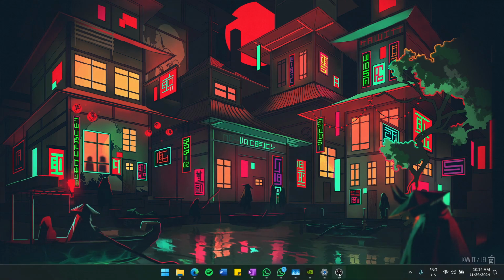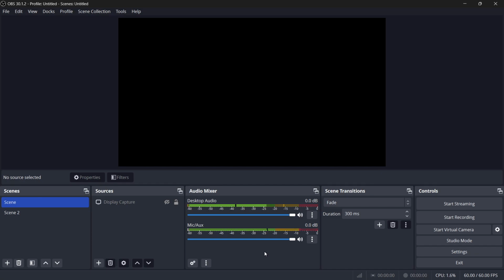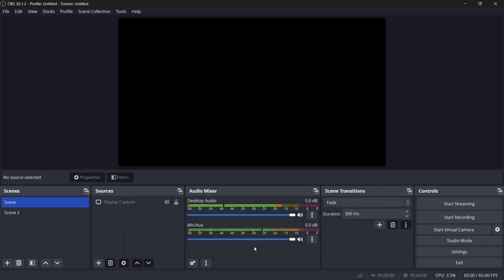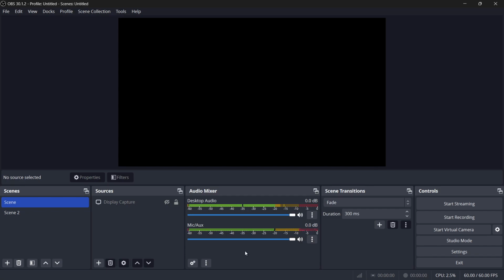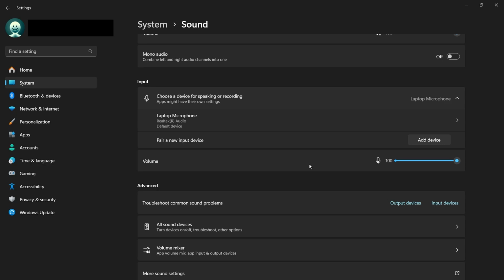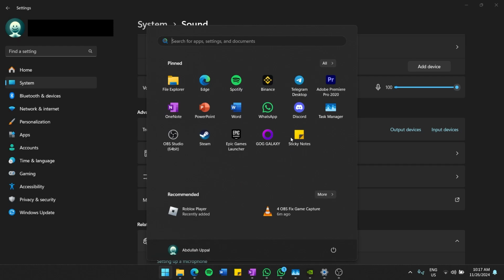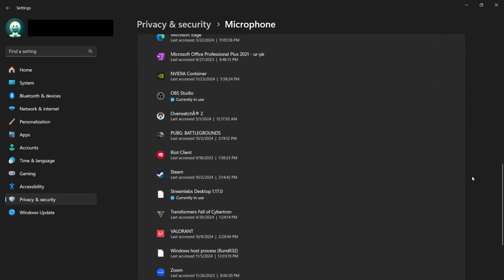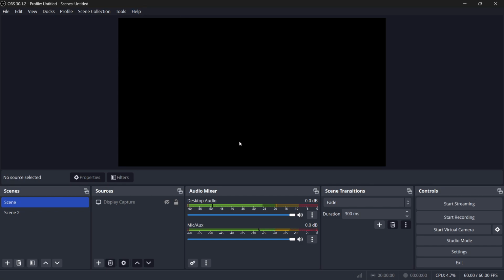How To Fix Sound Problems & No Audio in OBS Studio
A short tutorial on fixing the problem when you have no audio and other sound problems in OBS Studio.